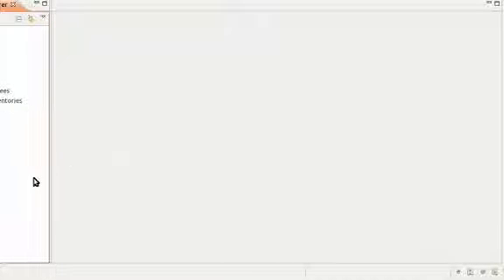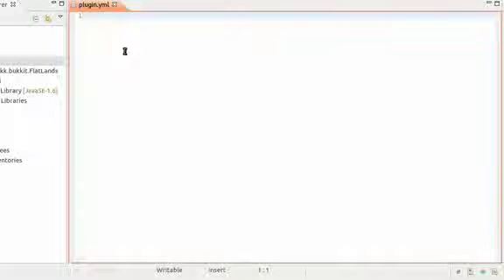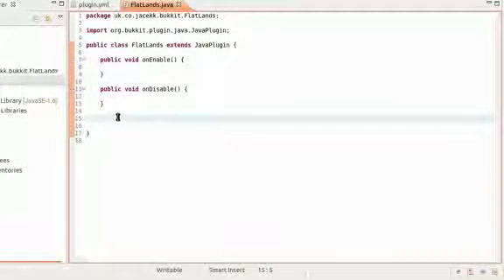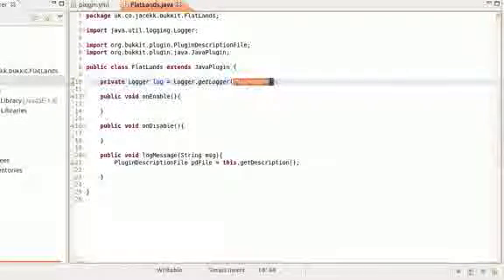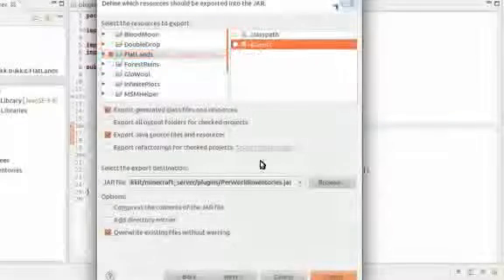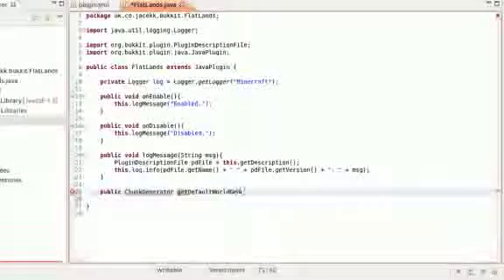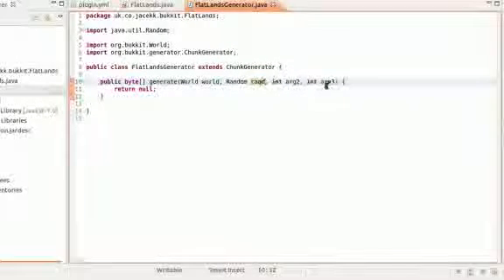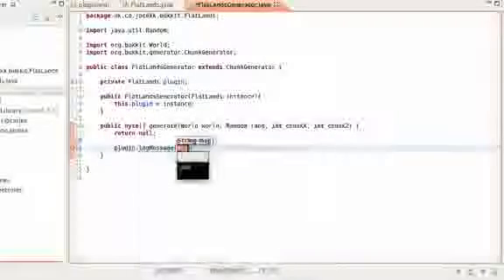JAVA Programming Tutorial Plugin Flat Terrain Generator IntroSet up part 01